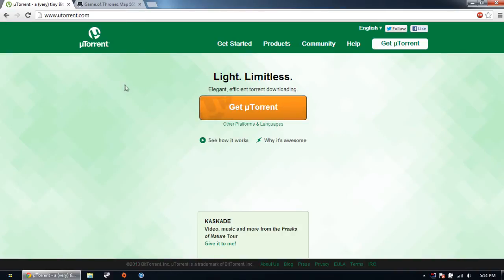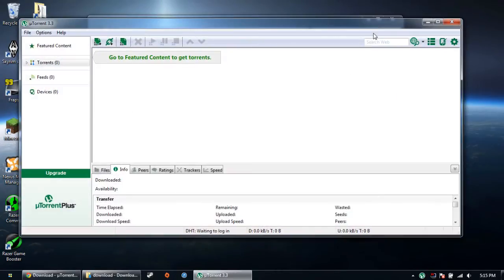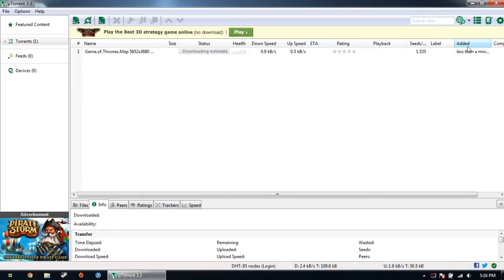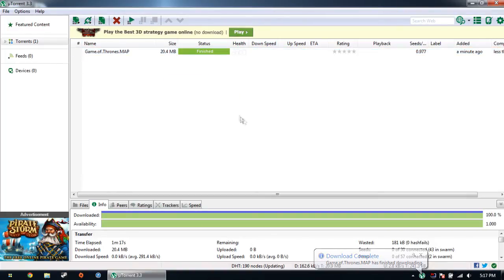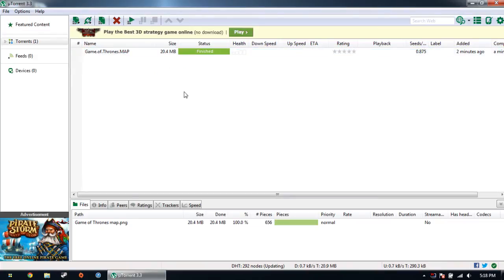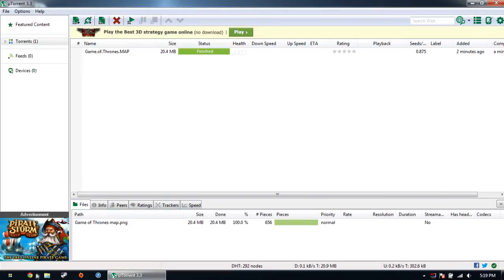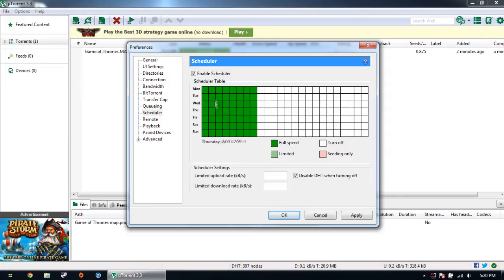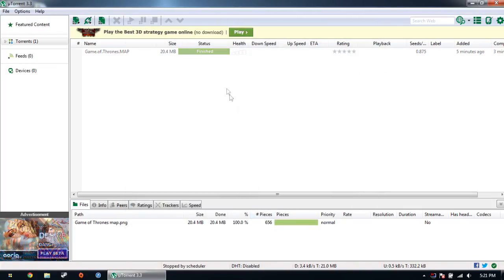How to Torrent (Basic Guide)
In this video I give a guide showing you how to "Torrent" something, and I also give a basic explanation of what torrenting is.

(Did you know it should be called Micro-Torrent, not You-Torrent?)
who cares^

How to download movies for free
How to download games for free
How to download software for free
How to dowload things on the internet for free
How to torrent